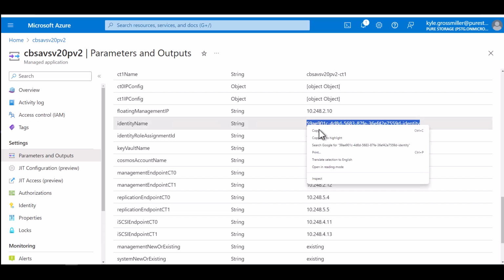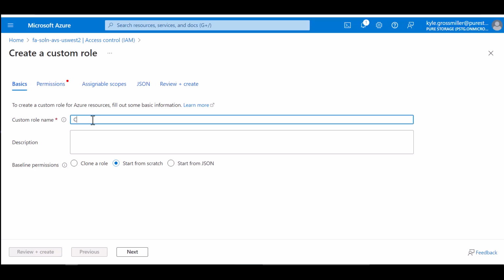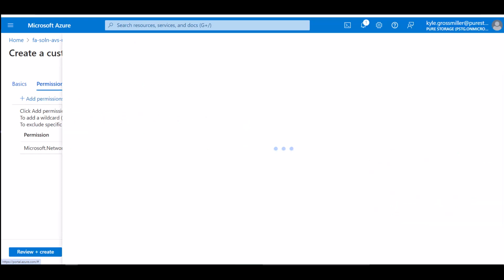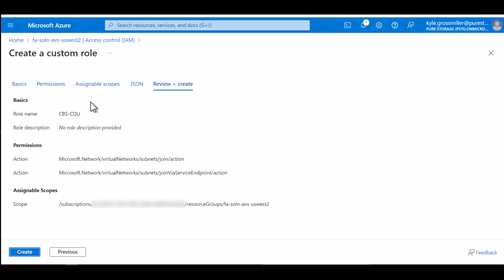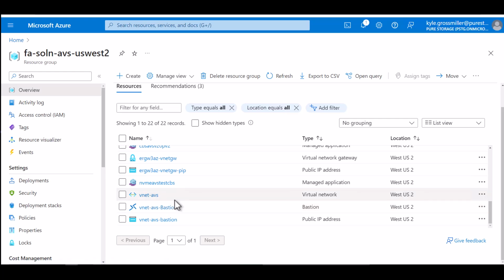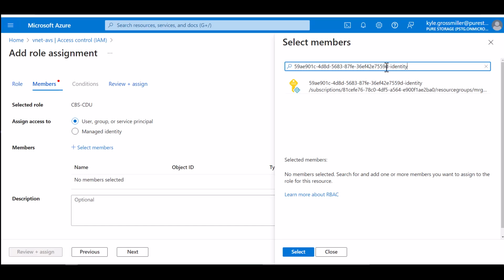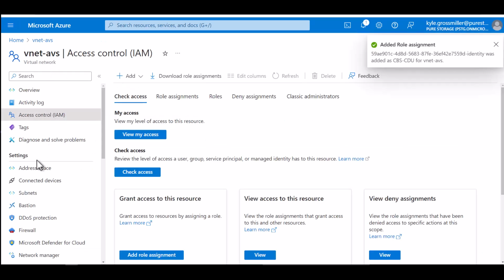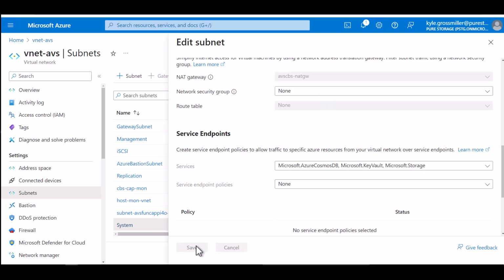Customer-Driven Purity Upgrades on Pure Cloud Block Store in Azure Prerequities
In this technical demo, we will explore the required permissions for a Cloud Block Store instance in Microsoft Azure, enabling customer-initiated upgrades to the latest Purity version.